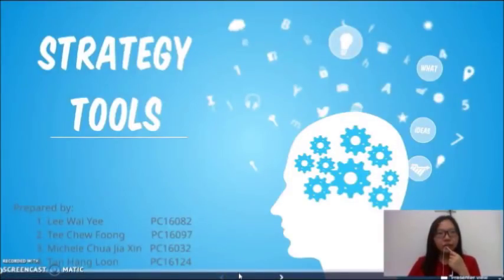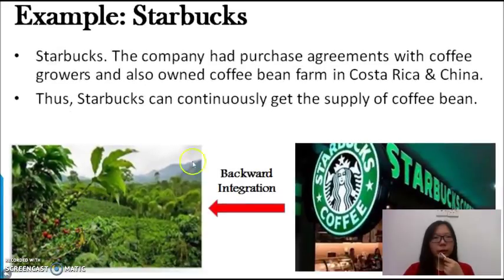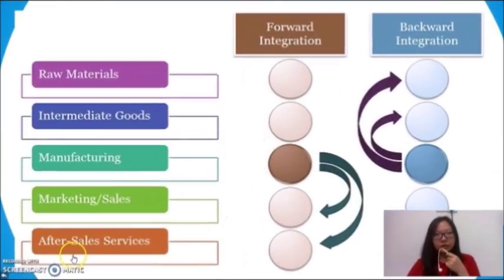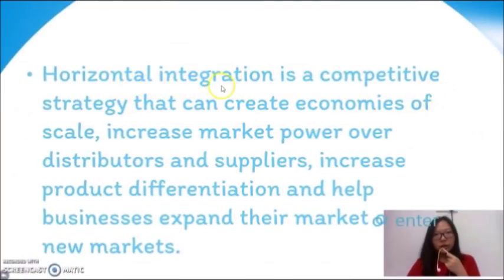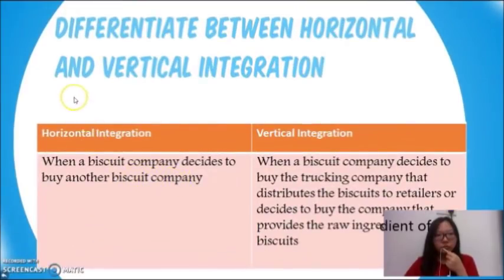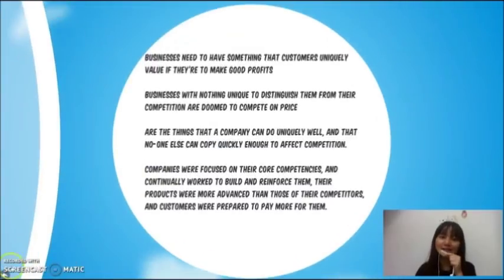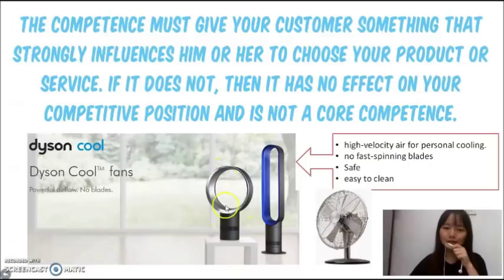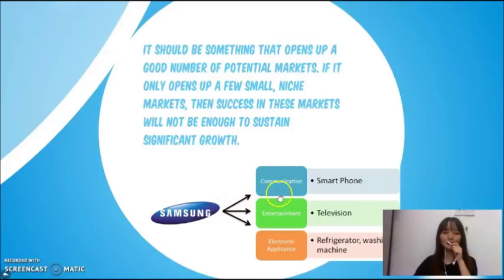Chapter 7: Strategy Tools For Company - Value Chain Analysis and Core Competencies